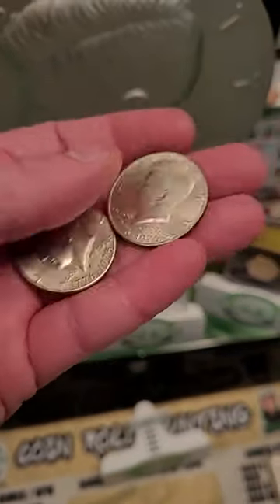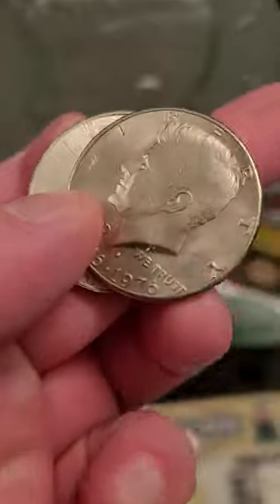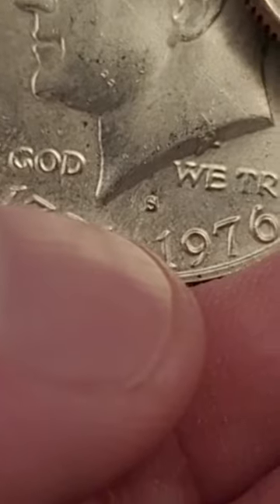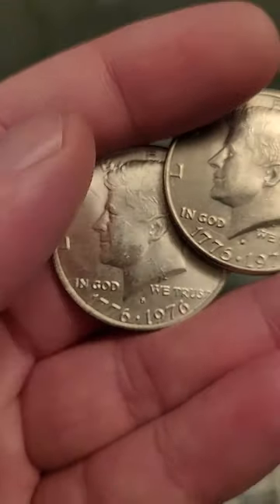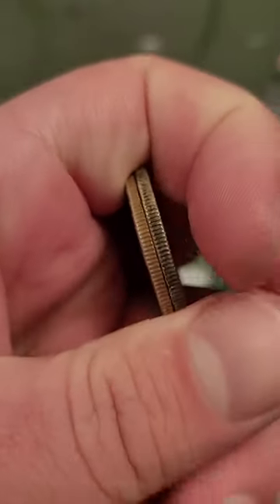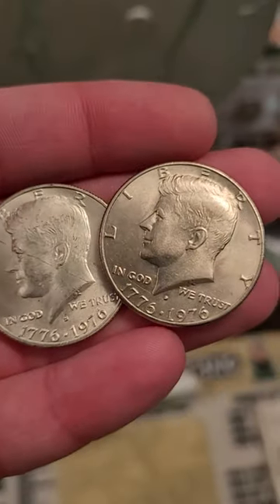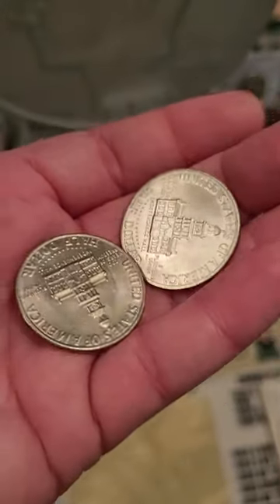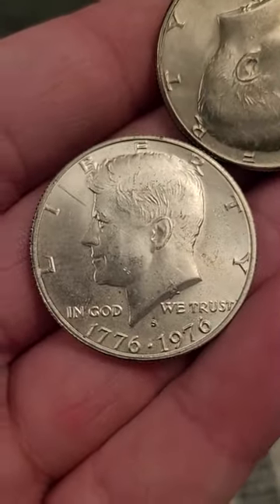COIN To look for from the Bank!